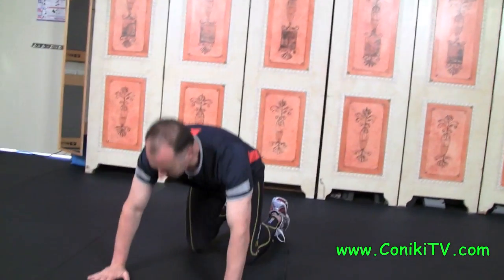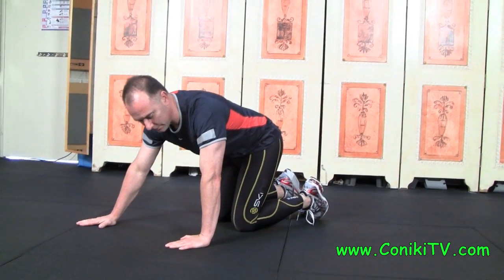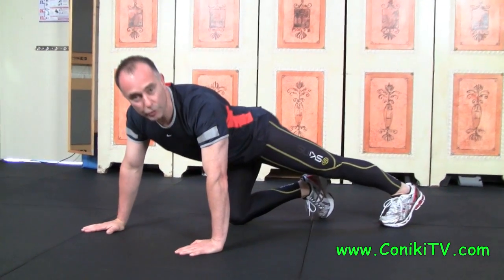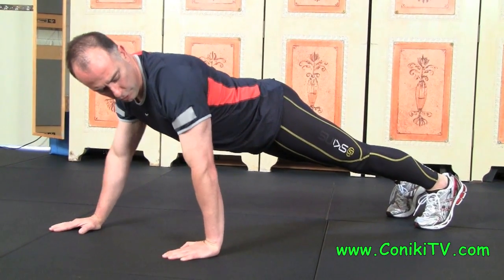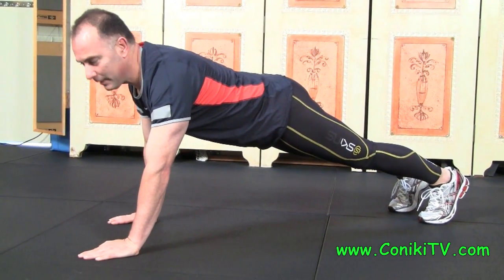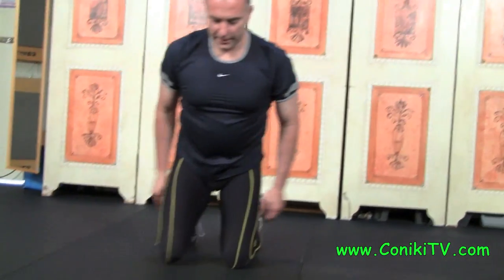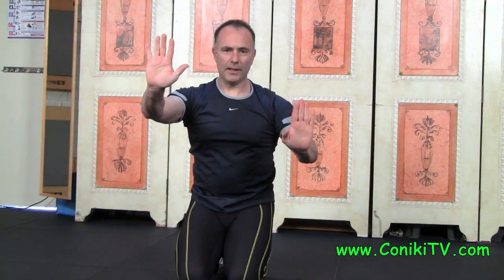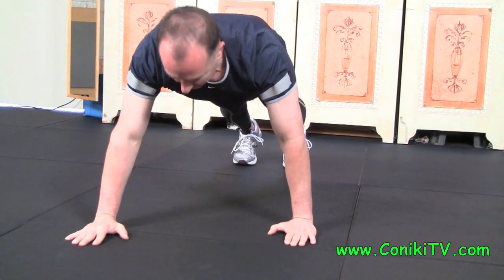Tutorial - Alternating Staggered Push Up - How To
Lifestyle Change Australia Sydney watch Niki shrink into a SEXY BIKINI BEACH BABE. Follow Con & Niki's daily interval workouts and exercise routines, exercise how to videos, healthy recipes, the world famous rapid fat loss and detox diet.  Try our breakfast lunch dinner day off lean fat loss recipes. Niki & Con show how using hiit high intensity interval training can help you transform your body. Some people use p90x insanity body for life , some follow zuzanna of bodyrock.tv charliejames1975 or other channels however that might be too advanced for you, instead we focus on exercises that we can do. Killer 550 rep or 600 rep workouts might be too hard or too long. With the use of a gymboss timer powerblocks or your own bodyweight and calisthenics our routines help build incredible physiques tight round booty ripped abs all part of a voluptuous sexy feminine top heavy yummy mummy physique Whether you want upper lower core abs six pack chest back thighs quads biceps triceps shoulder or delts, cardio aerobics interval tabata or whatever, we use them all. Achieve that sexy voluptuous curvy bootalicious body like erica campbell lady gaga keisha madonna beyonce rihanna britney kim kardashian . Watch Niki's sexy slideshow video on googletv google tv Find us using the following search terms or keywords like fit fitness girl sports cardio intensity workouts workout home tone shape up videos exercise exercises training abs muscles lean fat loss body weight crossfit strength best bootcamp muscle toned high interval hiit diet weightlifting tutorial health entertainment vlog health diet model girls instructional video howto educational instructions hip hop dance diy personal trainer tips beauty healthy diets wellness physical extreme home fitness workouts Our exercises include burpees sit ups push ups pushups staggered sphinx chin ups pull ups pullups chinups squats deadlifts six pack 6 abs superman mountain climbers lunges reverse lunge plank skip skipping prone booty butt ass curls high knees Distributed by Tubemogul.